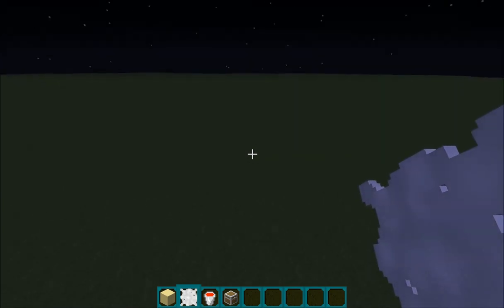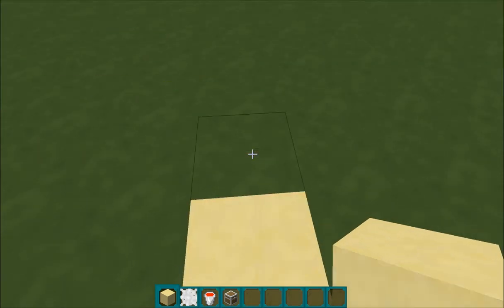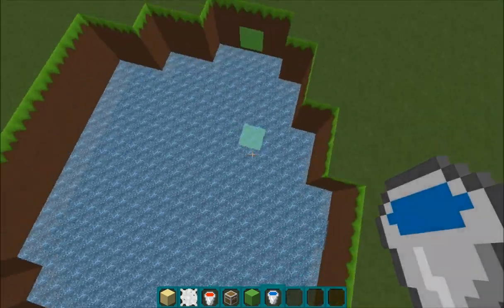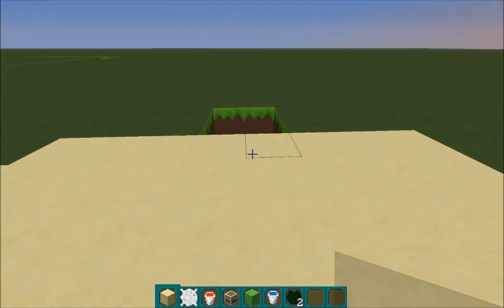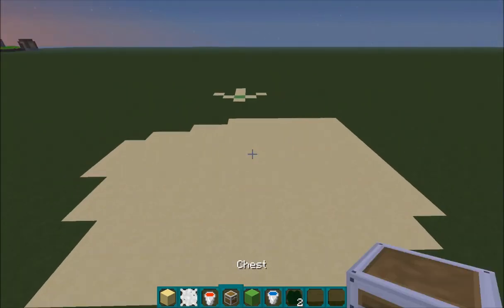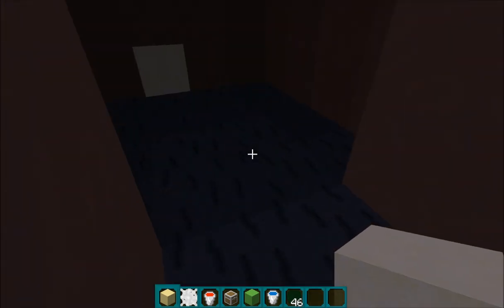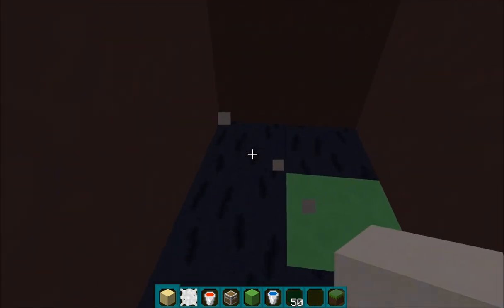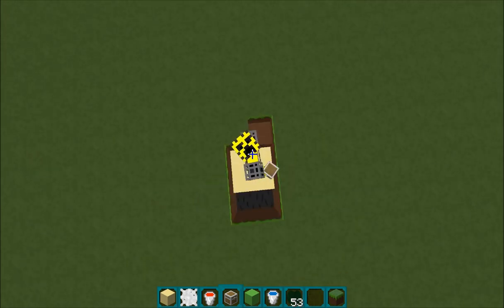Let's Build... Quick Sand Trap in Minecraft!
Watch me fail at minecraft! This time I show you how (not!) to make a simple quicksand trap in minecraft!

Resource Pack: Raincraft